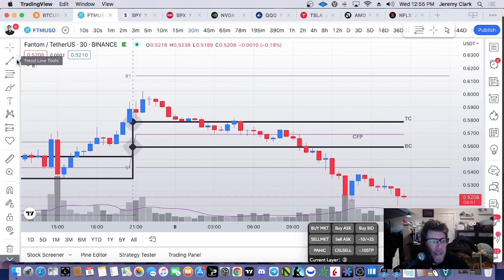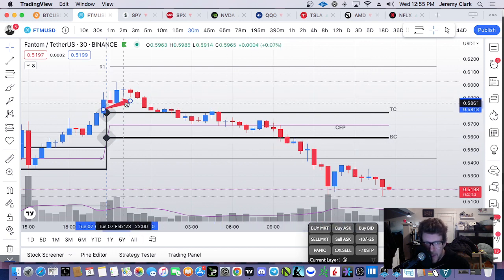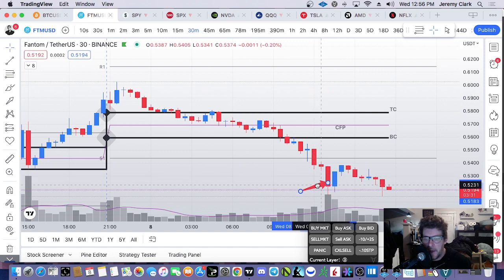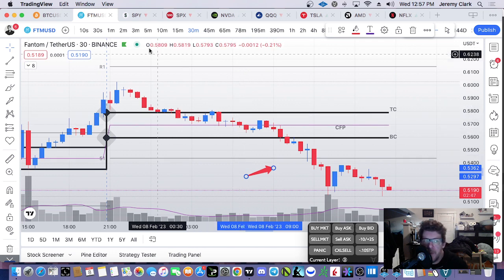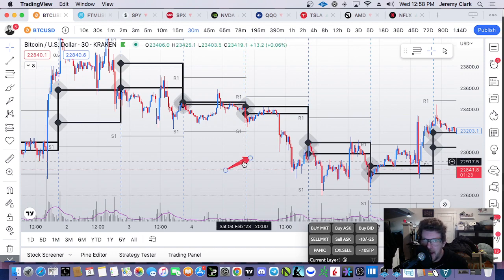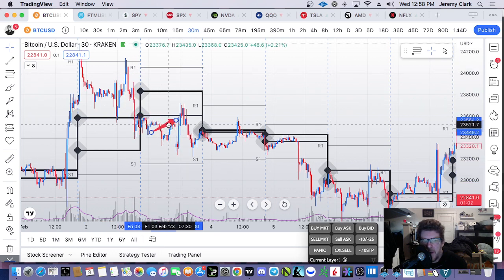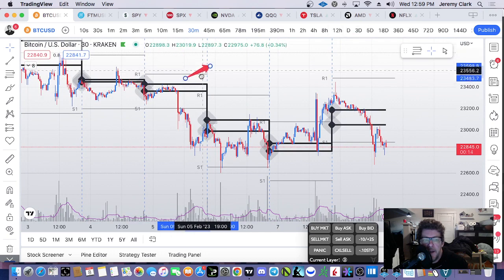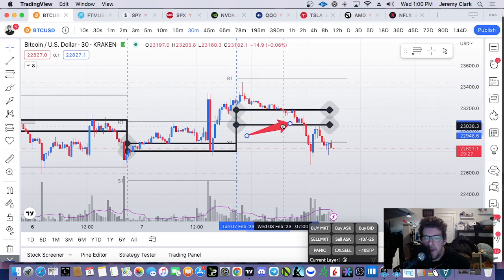Decipher the Trend using Floor Pivots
How to use Floor Pivots to decipher the daily trend (stocks/crypto)